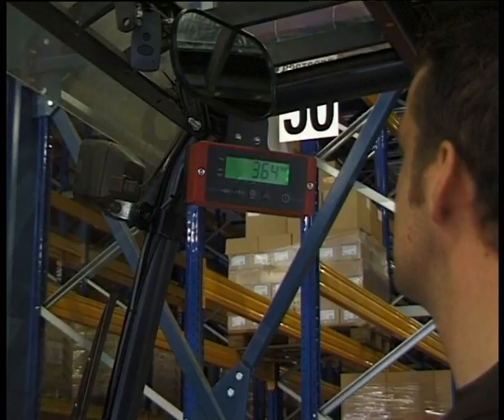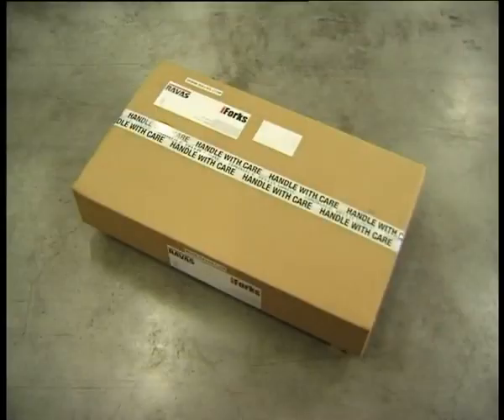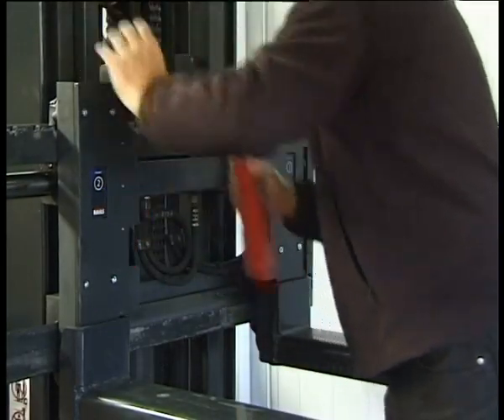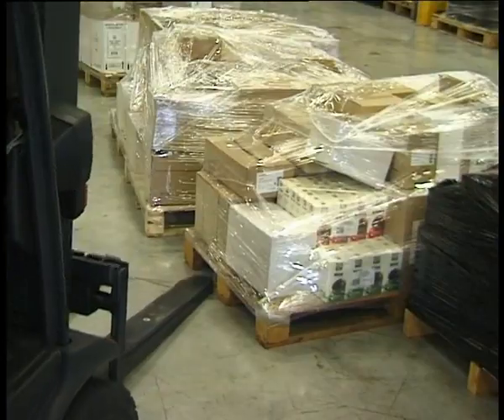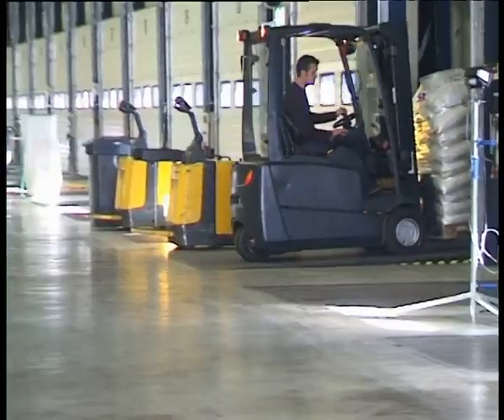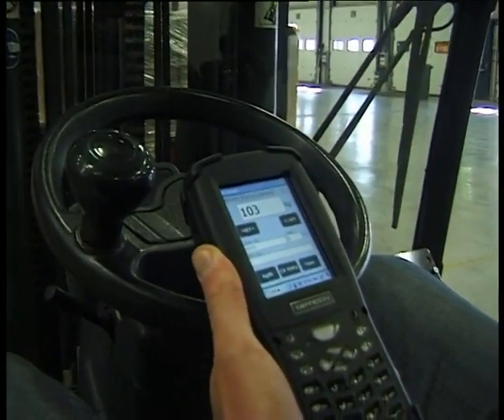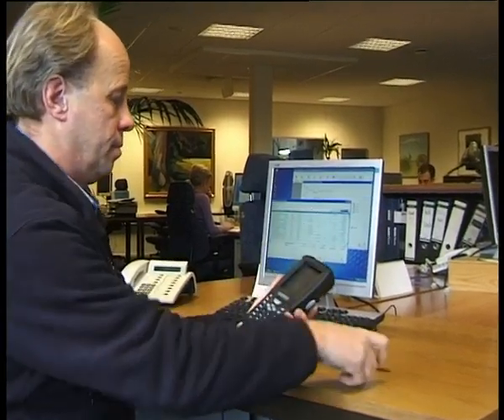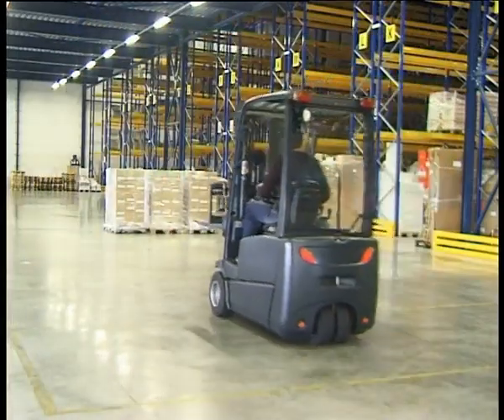RAVAS iForks - completely wireless fork scale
iForks, the first completely wireless scale forks for forklift trucks, reach trucks and narrow aisle trucks. Since all components are fully integrated in the forks, the iForks have no external cabling whatsoever and the weighing system can be installed onto any forklift truck in a matter of minutes: plug & weigh! From that moment on, every load lifted by the truck is instantly and accurately weighed.